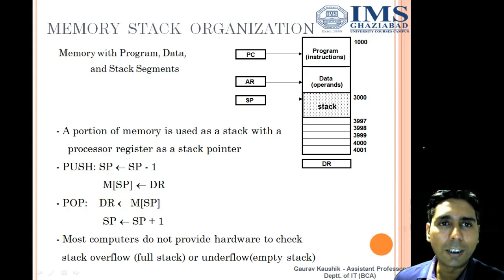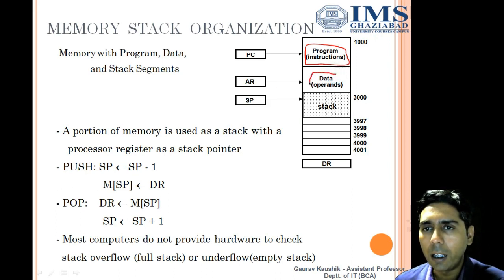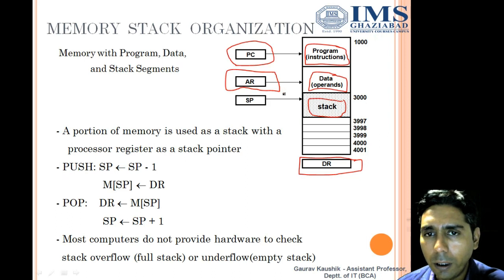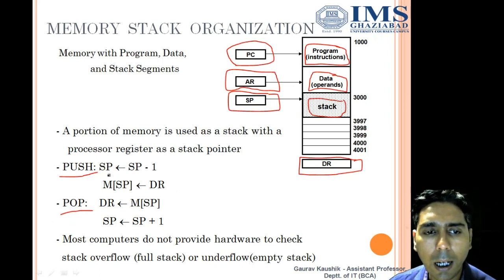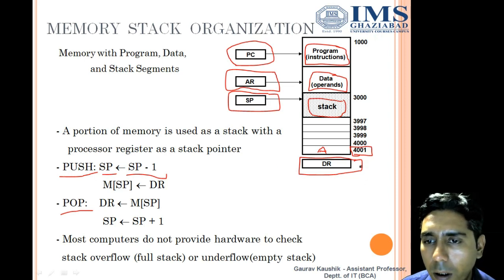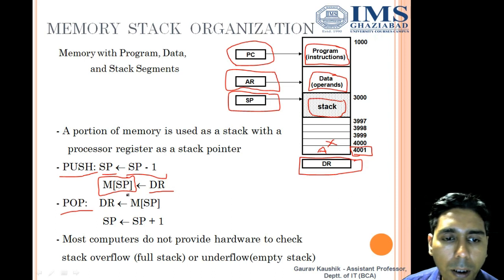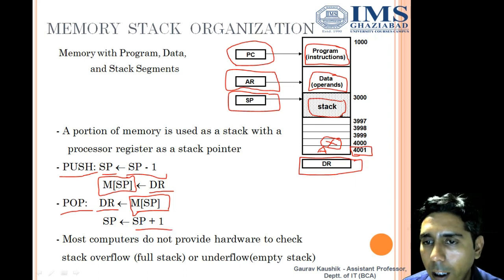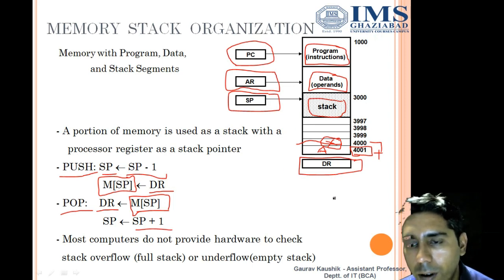Memory Stack Organization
Memory Stack Organization - Computer Architecture